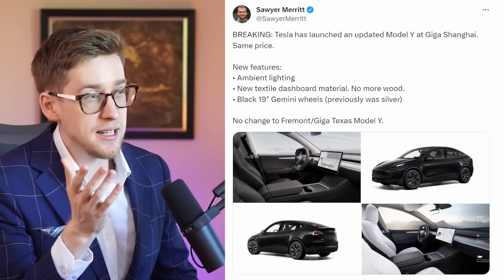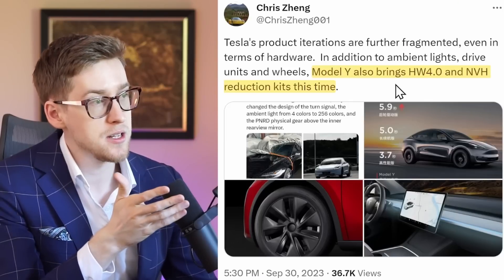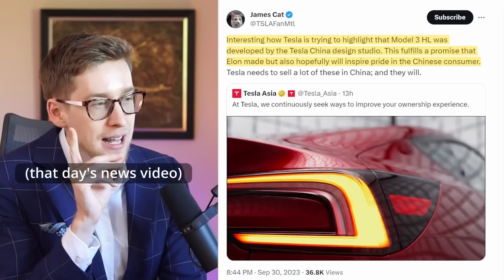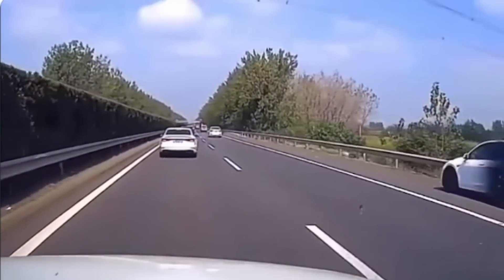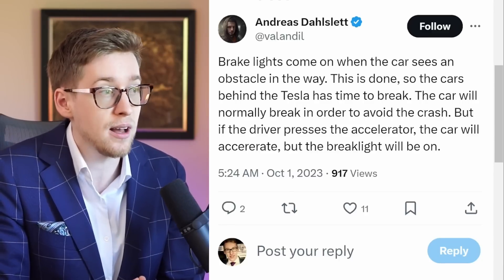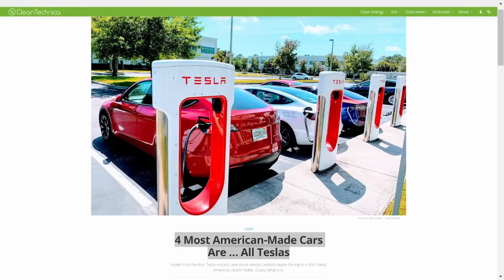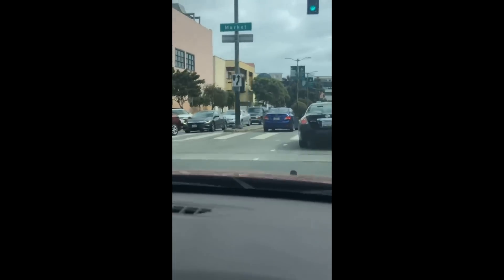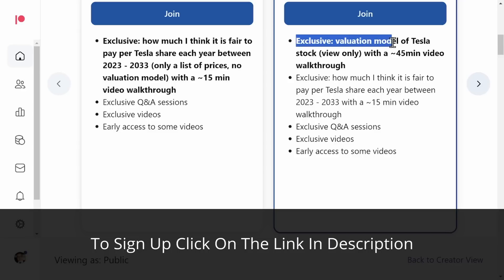Model Y JUST got Refreshed | Twitter / X going Public & Today's Tesla Stock News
Video series on my relatively detailed thoughts about Tesla going up vs down in the next 1 - 9 months (coming)
-Is Tesla stock going back to $100 per share? (21 mins long,recorded on Sep 16)

How to get rich (or richer) as fast as possible (39:12 long)

Biggest mistake Tesla stock investors make

How much I think it is fair to pay per Tesla share each year between 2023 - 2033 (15 minutes)

My Tesla stock base case & valuation model walkthrough (46:34 long - available only to Investor tier and above)

Q & A (coming)

Tesla stock news.

About me:
I am a multi millionaire serial entrepreneur & investor (currently the only stock in my stock portfolio is Tesla stock), as crazy as it sounds, I am a fairly conservative investor, I love real estate and S&P 500, but I sold all of my S&P 500 shares to invest into Tesla stock. I even convinced my brother who is EXTREMELY conservative to invest $100,000 into Tesla. For those really curious, in the beginning of this video you may take a glimpse into my Mint account (AKA, some of my bank accounts) as well as why Tesla will double despite the recession

The first time I bought Tesla stock was in the beginning of 2019 (adjusted for the current stock split of 2022 August - under $20 dollars per share). I purchased it because at that time for the first time it was absolutely clear to me that Tesla will be profitable and bankruptcy is no longer a concern. My personal belief is that even though the stock went up a lot, I still personally believe it is strongly underpriced, but only if you are a long term investor.

BEWARE OF SCAMS! I will never ask you to text me, I have NOTHING to sell. Scammers use my profile picture for their YouTube accounts and then ask you to text them (for example on WhatsApp). There are too many of them to delete all of them immediately, so be careful! Also don't fall for the scams from the fake comments talking about making money following some traders.

Matt